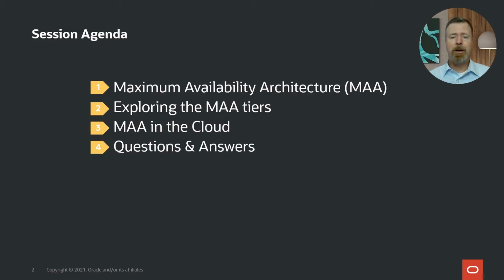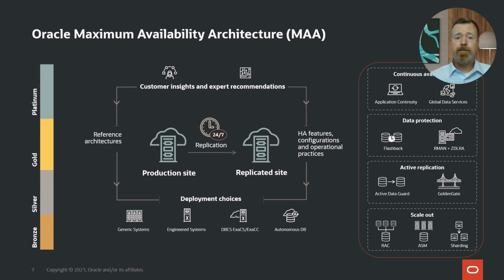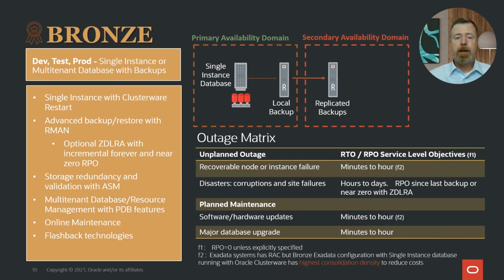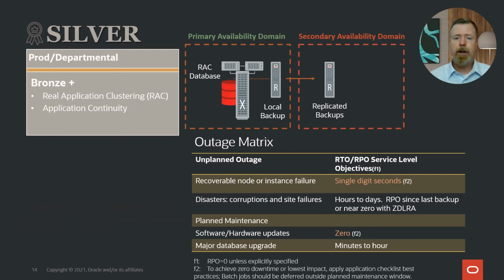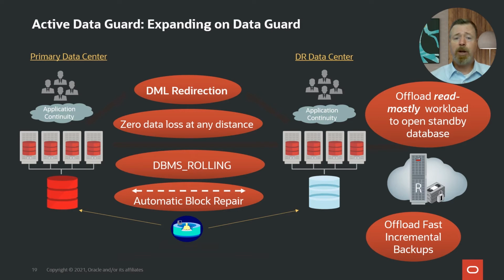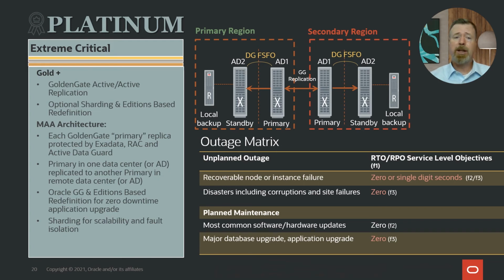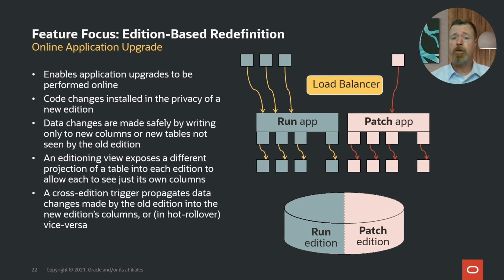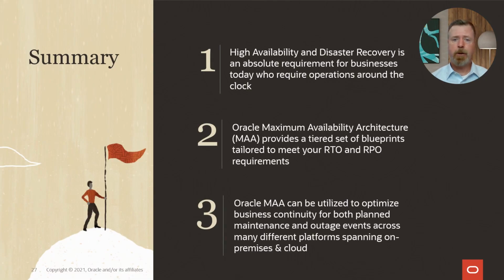Maximum Availability Architecture blueprints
Join Oracle product management experts discussing the latest best practices in high availability, scalability, and disaster recovery for Oracle Database, focusing on Maximum Availability Architecture (MAA) to minimize downtime and data loss.